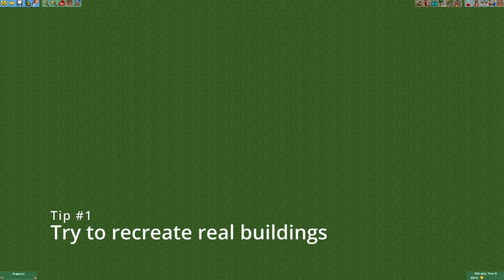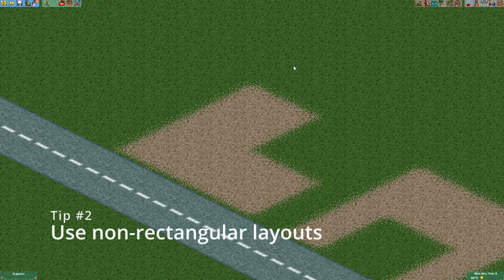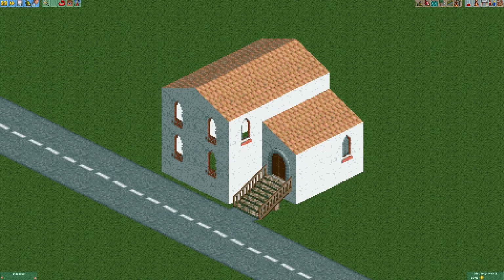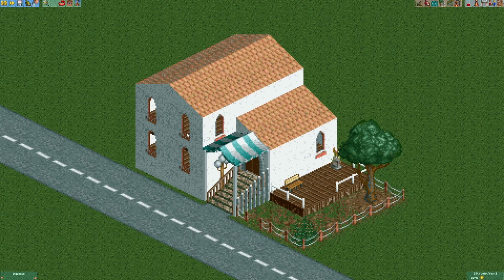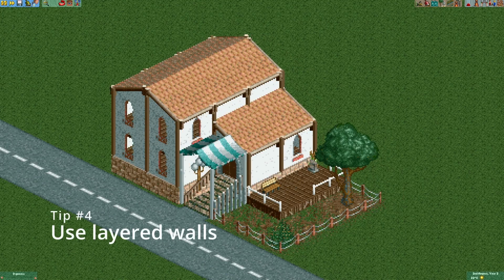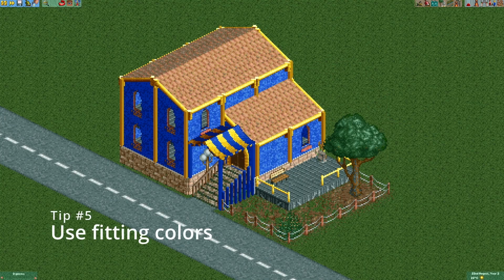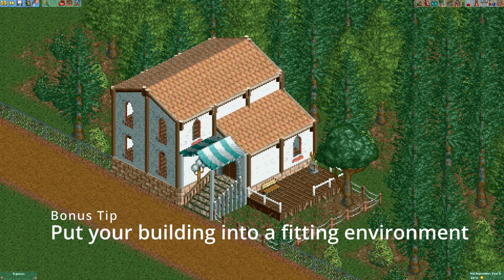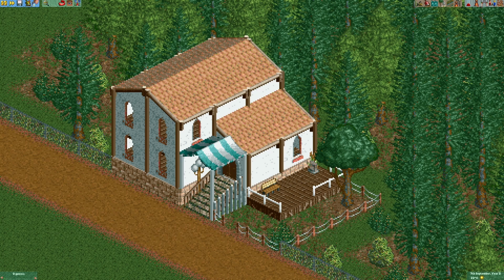5 Tips for Making Better Buildings | RollerCoaster Tycoon 2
In this video I'm showing you 5 tips for making better buildings in RollerCoaster Tycoon 2.